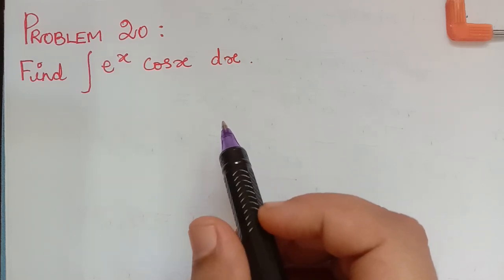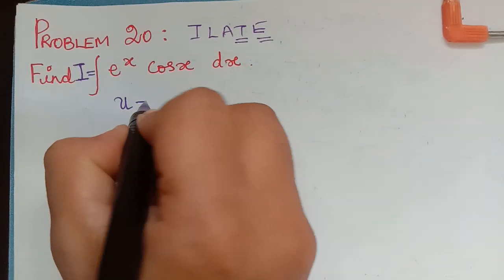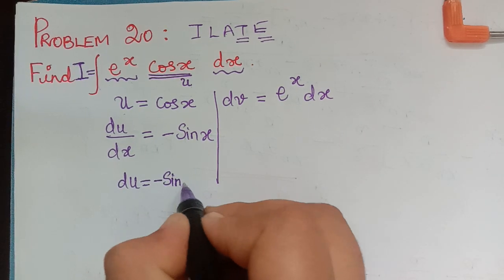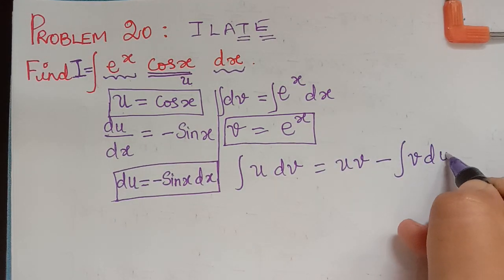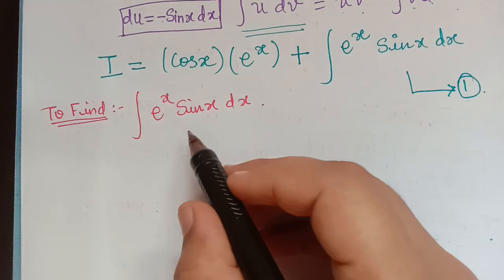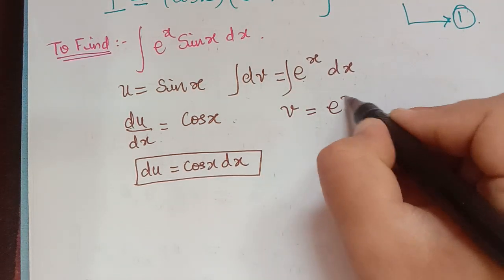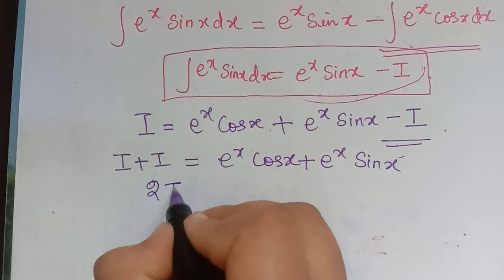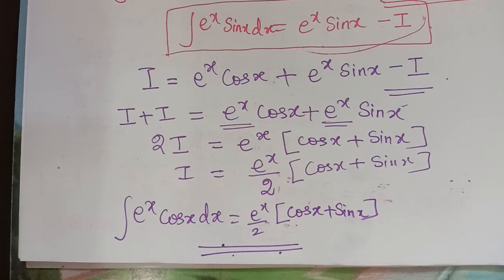integration by parts||problem 20